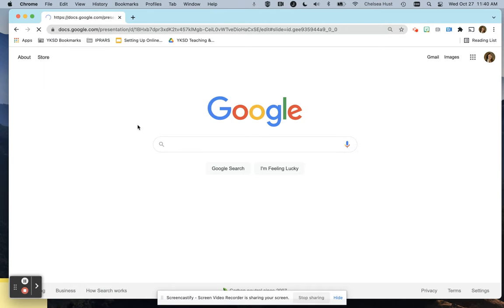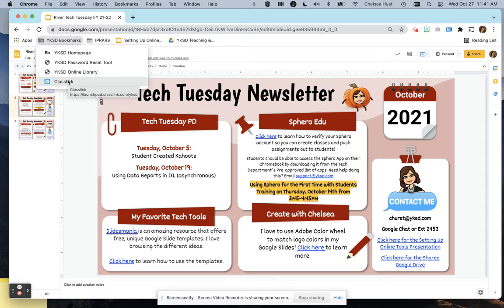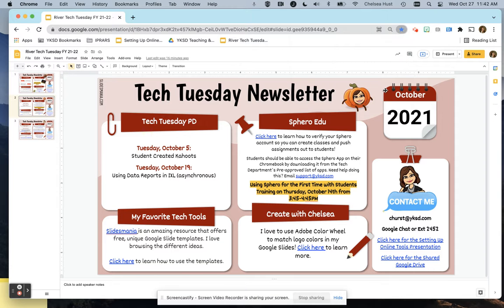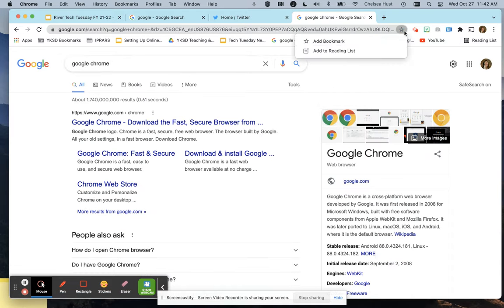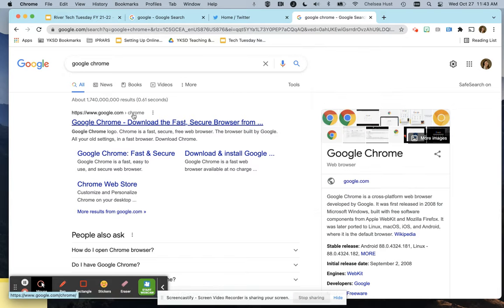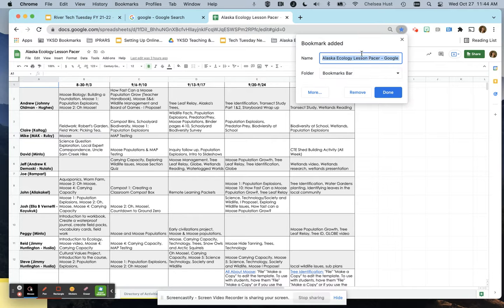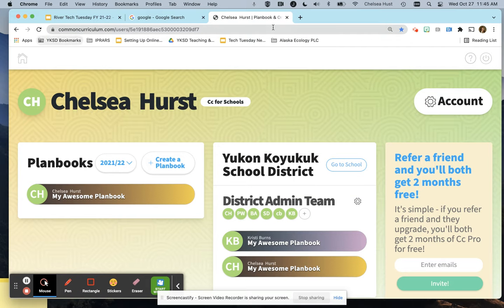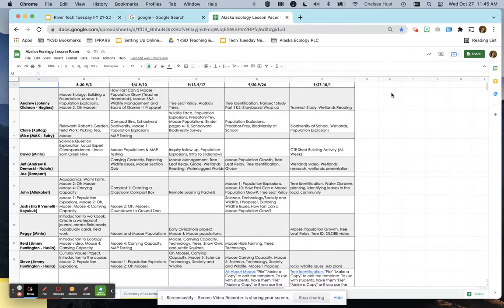Organizing Your Bookmark Bar